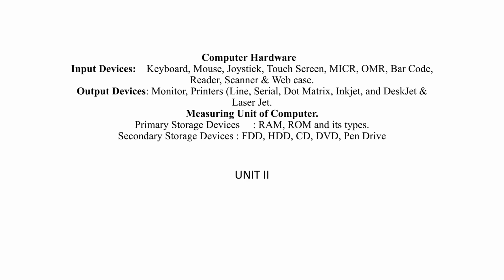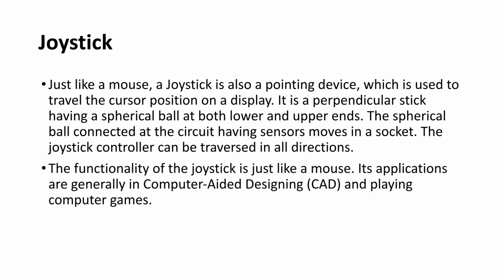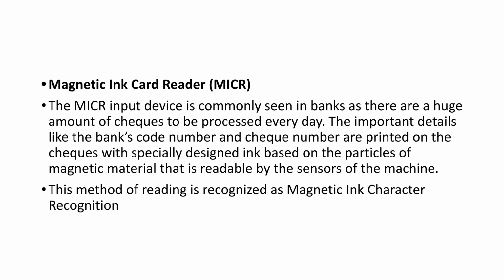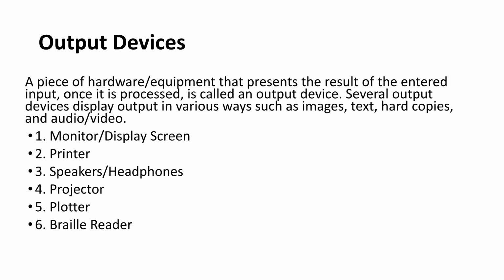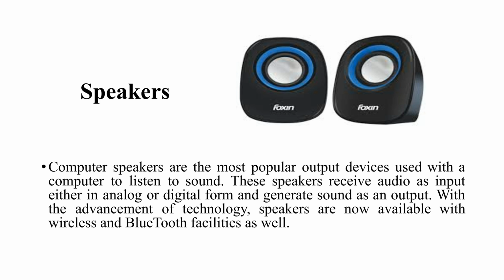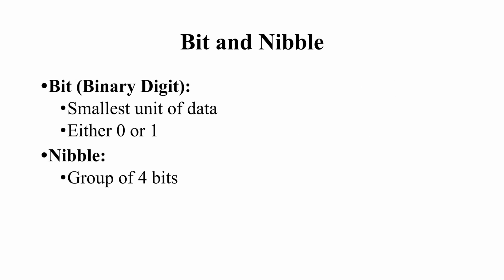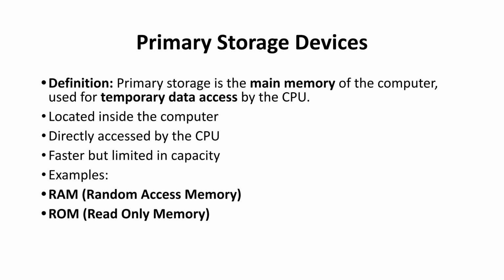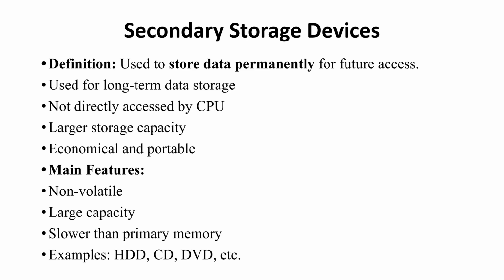Computer Hardware & Measuring Unit of Computer.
Input Devices: Keyboard, Mouse, Joystick, Touch Screen, MICR, OMR, Bar Code Reader, Scanner & Webcam.
Output Devices: Monitor, Printers (Line, Serial, Dot Matrix, Inkjet, and DeskJet & Laser Jet).
 Primary Storage Devices: RAM, ROM, and their types.
Secondary Storage Devices: FDD, HDD, CD, DVD, Pen Drive